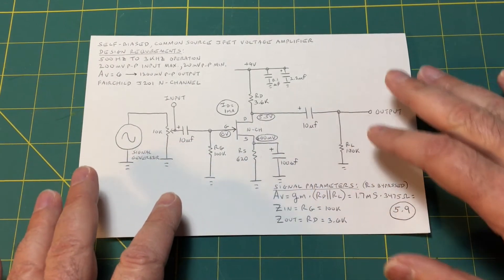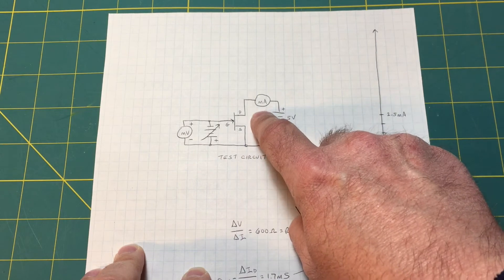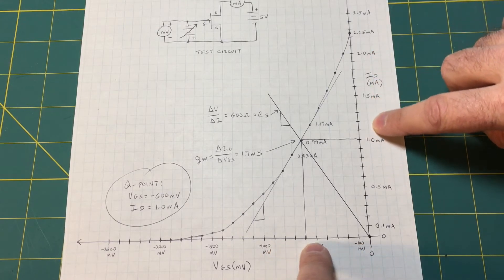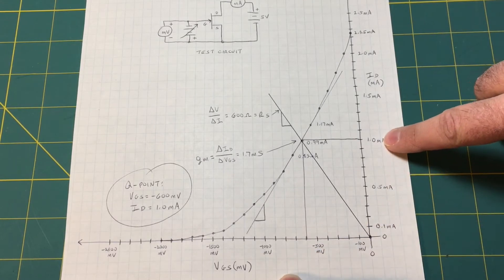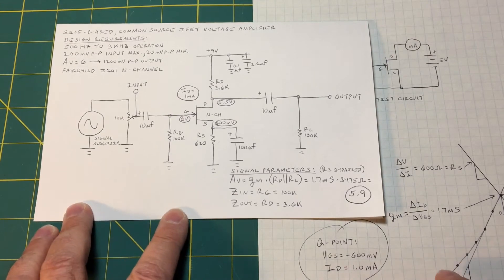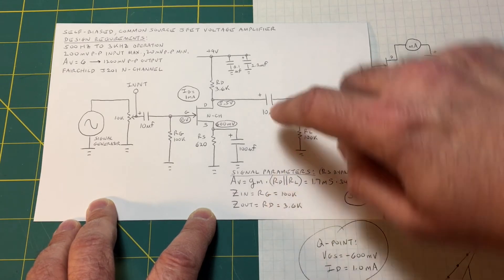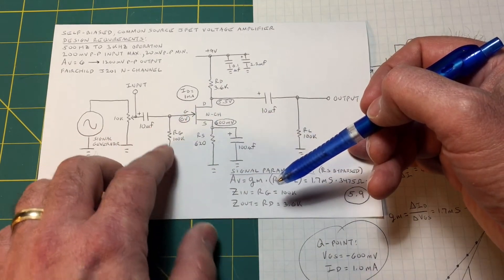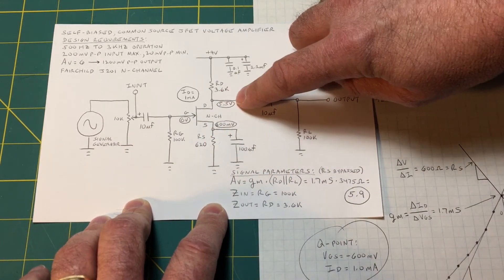JFET Amplifier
A followup to our earlier "JFET Basics" video, this is a short tutorial on the self-biased, common source JFET voltage amplifier circuit.  Includes design methodology, and a brief demo where we verify the operation of the breadboarded circuit.

(This video was edited on October 16th, 2022)